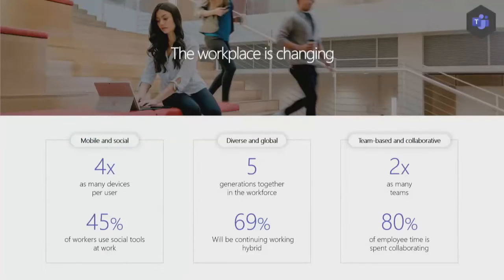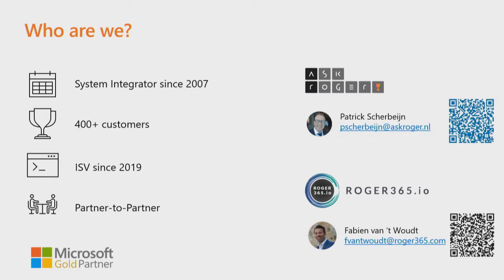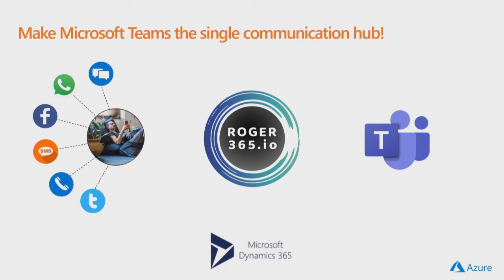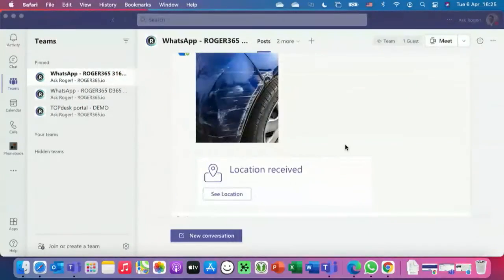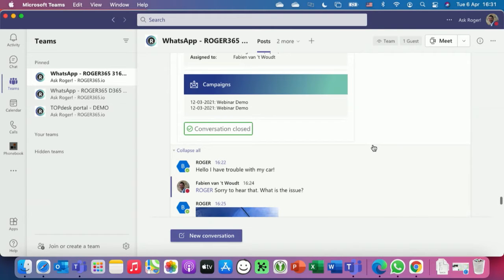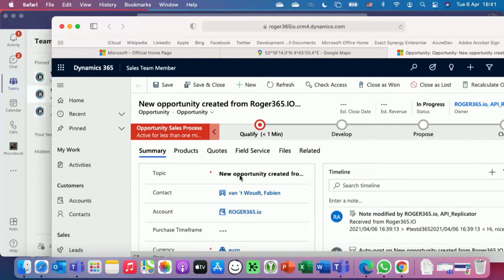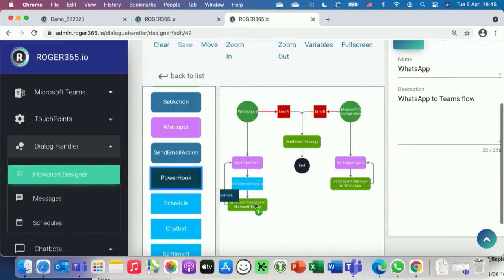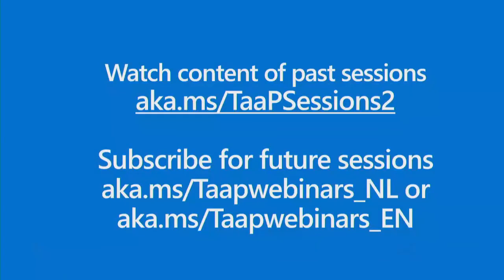Boost productivity by embedding advanced communication into Microsoft Teams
Embedded advanced communications like WhatsApp into Teams. Want to know how then just look at this video from Microsoft, Ask Roger and Roger.io